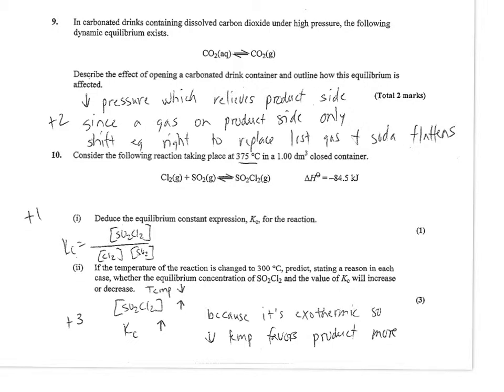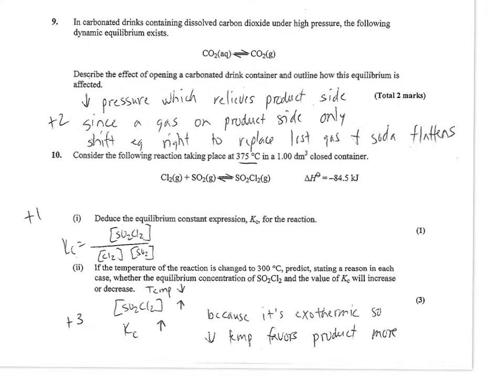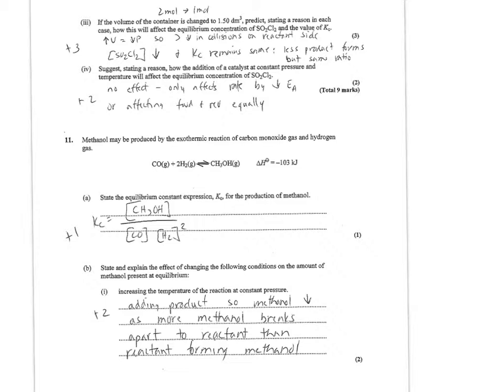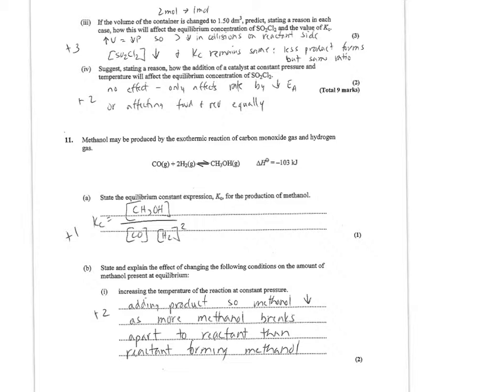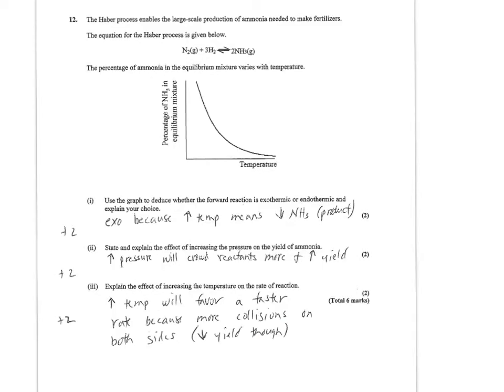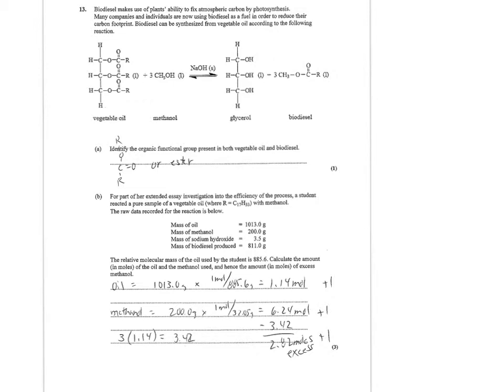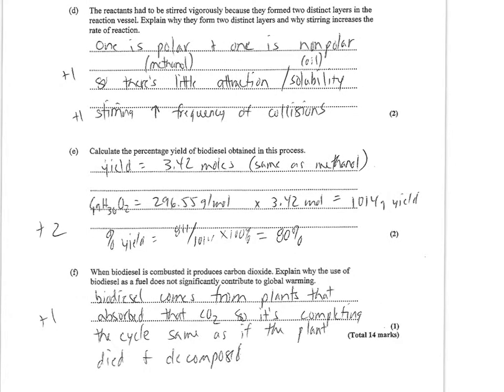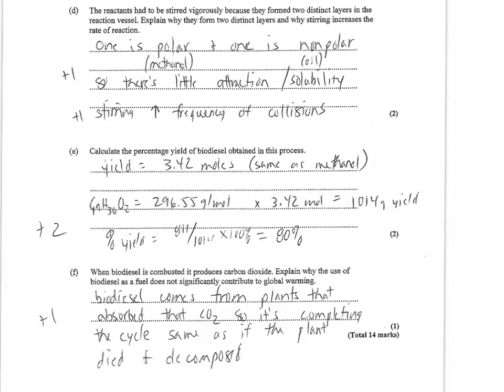IB 7 quiz key paper 2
Goes over solutions for paper 2 questions over equilibrium